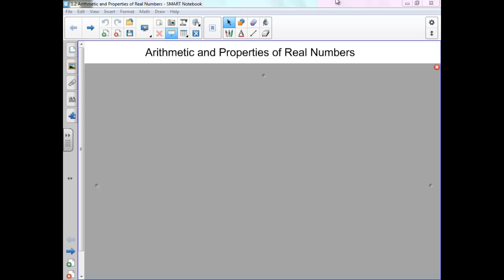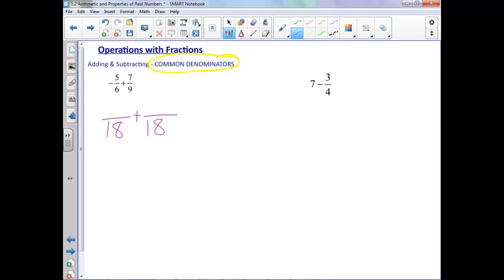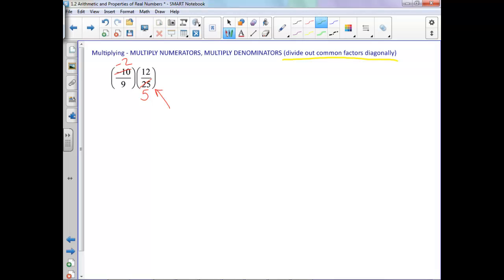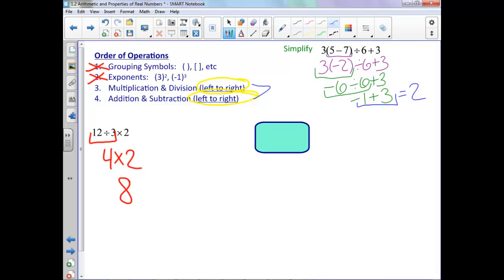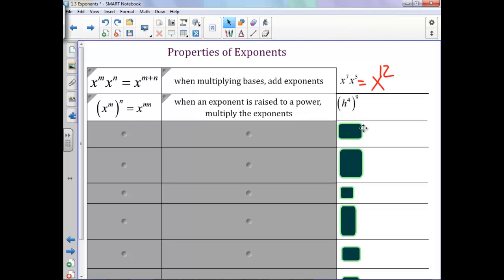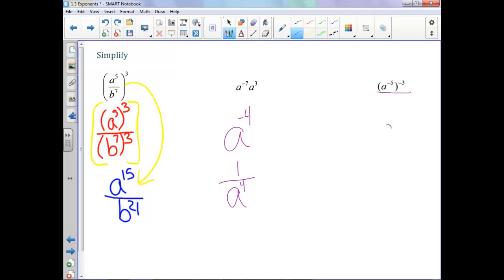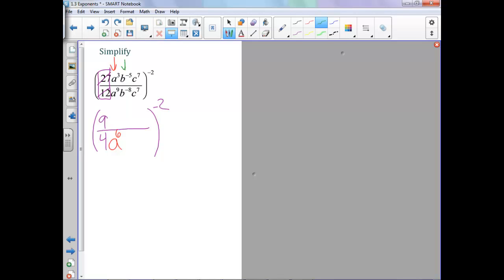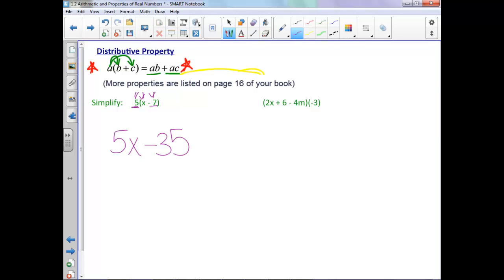1.2 - Arithmetic & Properties of Real Numbers